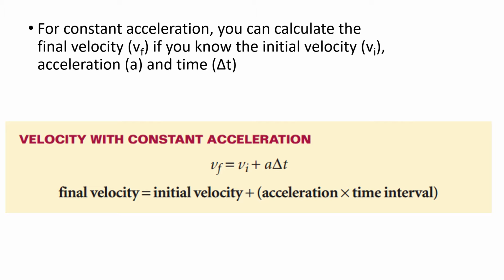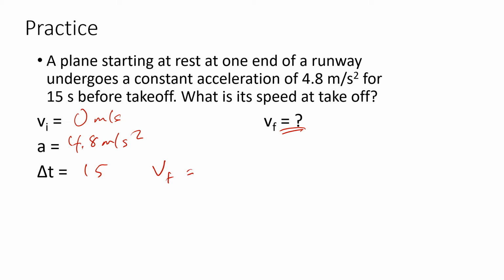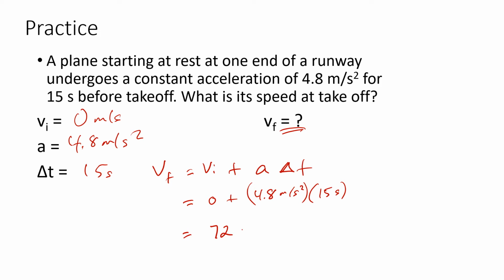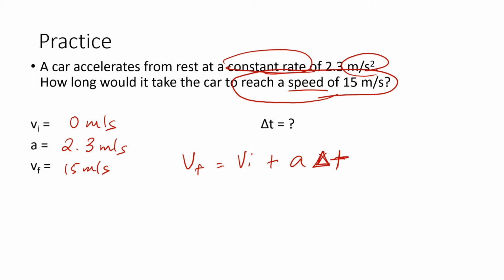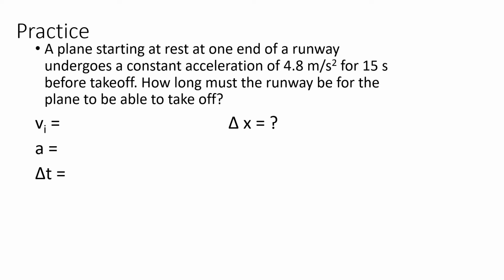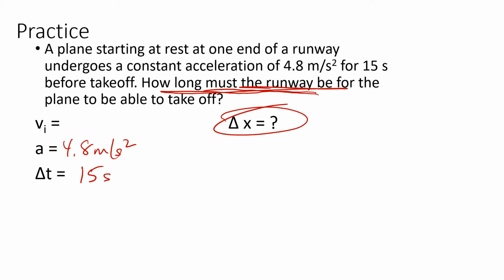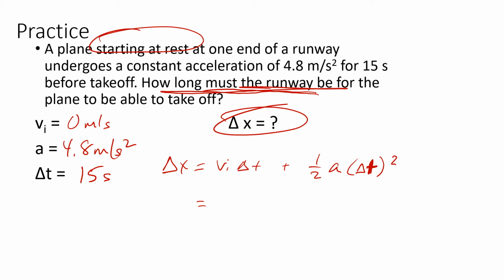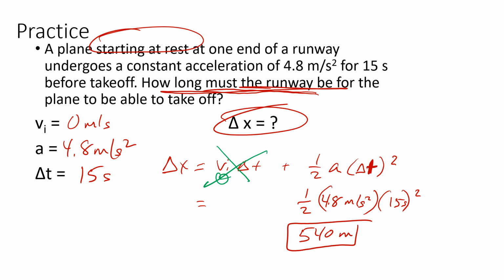Constant Acceleration Part 2